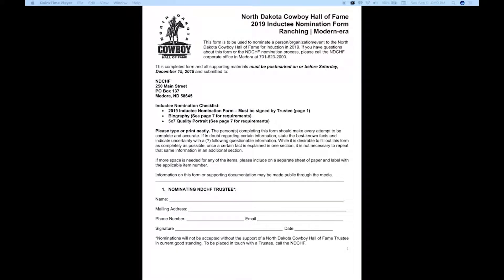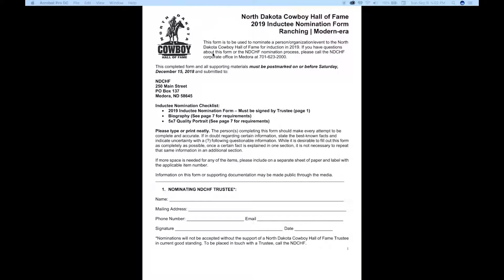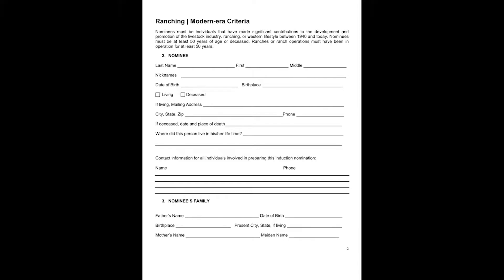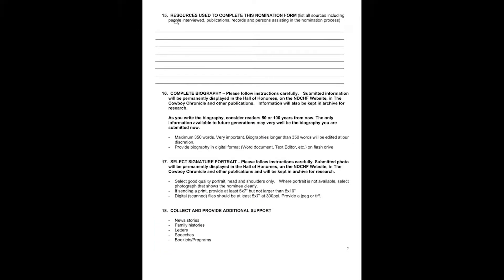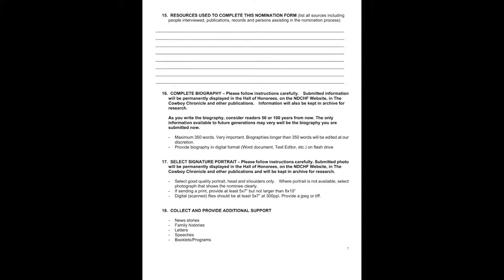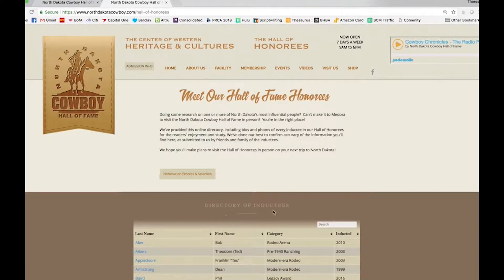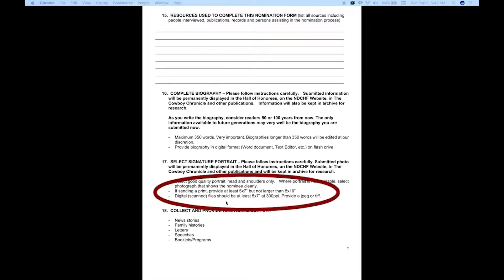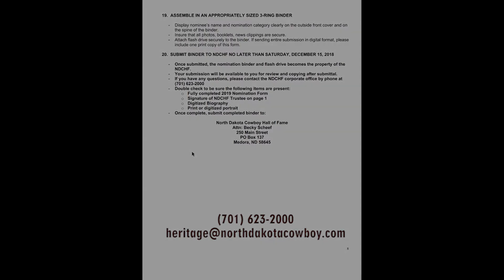NDCHF Nomination Form Tutorial-Tess Howie